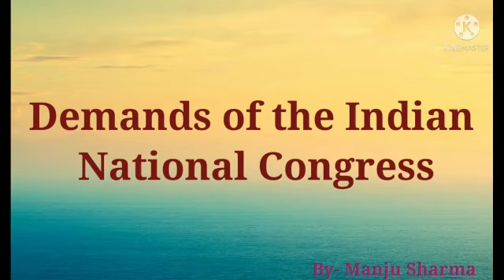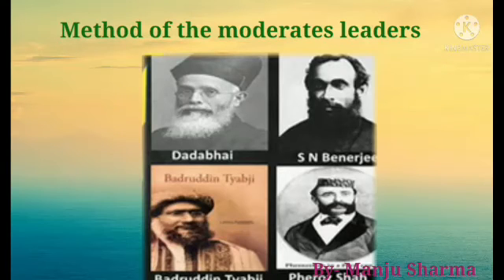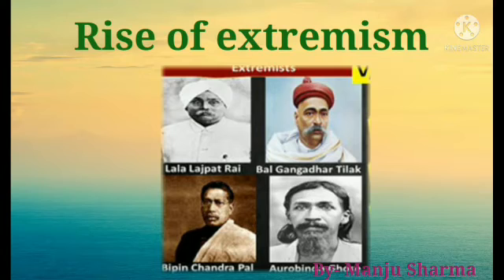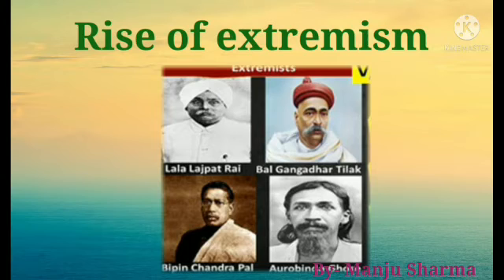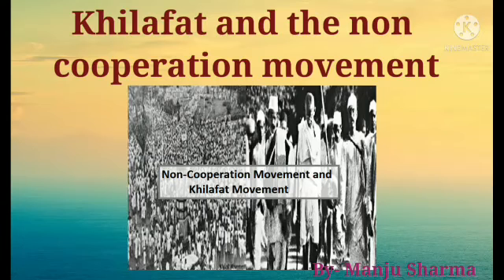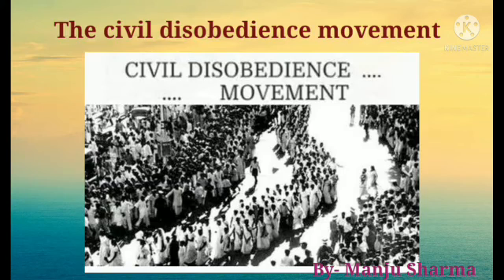Class 8th - Social Science - History - Chapter 11 - The National Movement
Lectured by Mrs. Manju Sharma (TGT, S.Sc.), Maples Academy, Deoband, Distt. Saharanpur (UP)